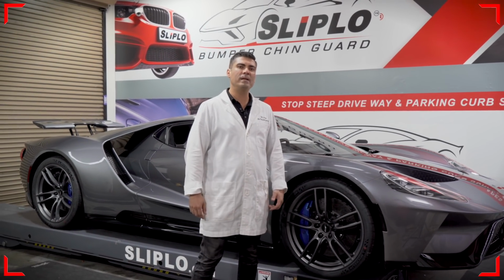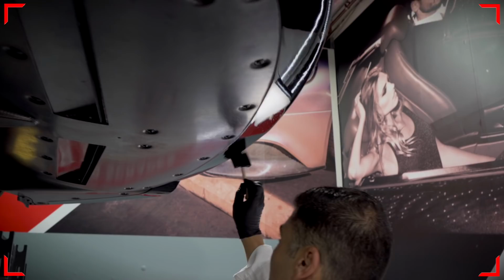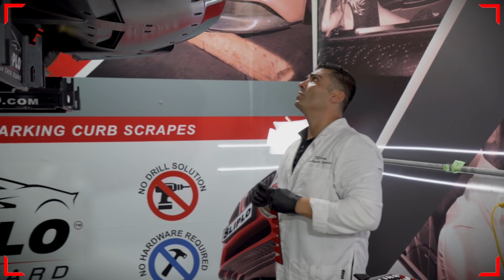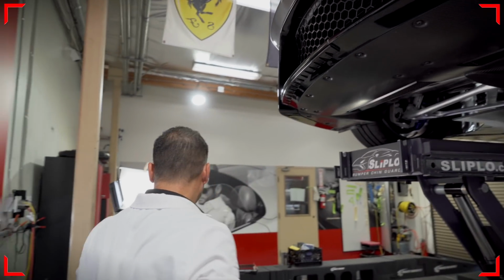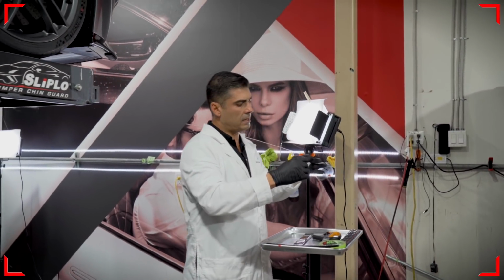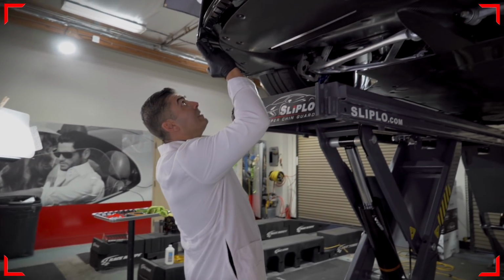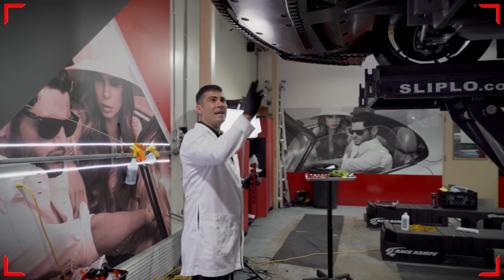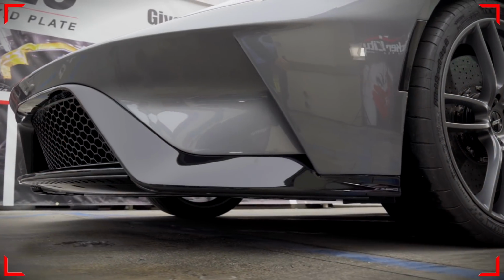How SLIPLO Ford Bumper Scrape Guard Can Protect Your Car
SLIPLO Universal Ford Bumper Scrape Guard helps you to defeat costly bumper damage one nasty steep driveway at a time.

2 Ways to Get SLIPLO Universal Skid Plate Installed on Your Car

Option 2) Buy a Kit and Do it Yourself

➤ No More Having to Worry About Sharp Driveways

➤ Save Your Hard-Earned $$$$ From Costly Repairs

➤ Keep Your Bumper Looking BRAND NEW

➤ No Drilling Holes into Your Vehicle

➤ Attaches with TOUGH 3M Adhesive

➤ REMOVES SAFELY without damage

➤ Low Profile Aerodynamic Design

Protect Your Car Today Before It’s Too Late

Get a FREE QUOTE from an authorized installer near you